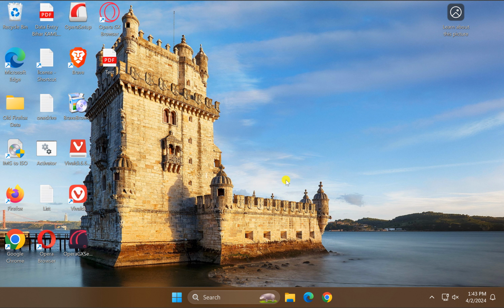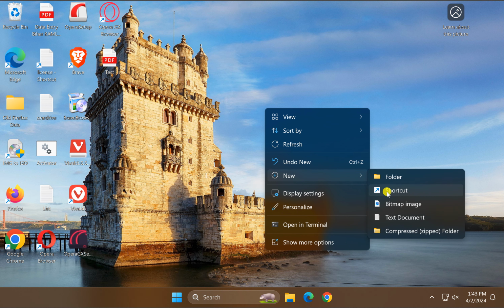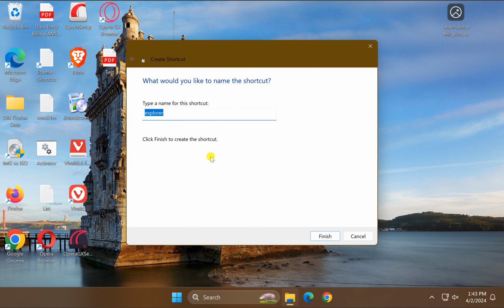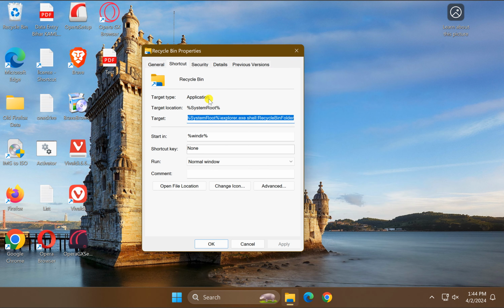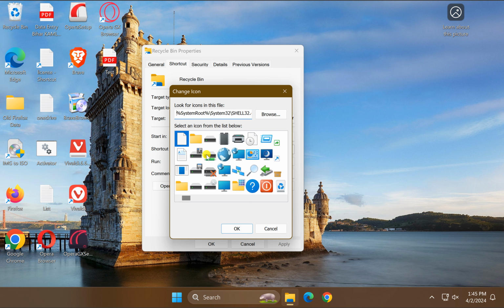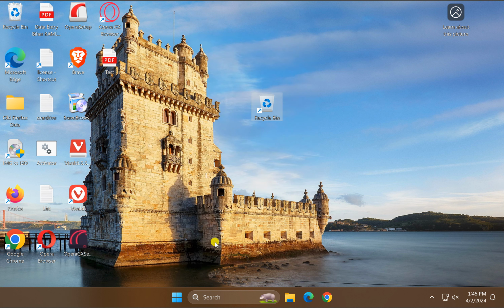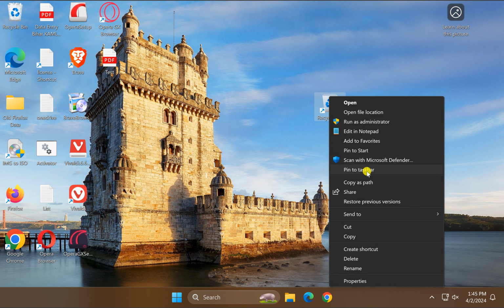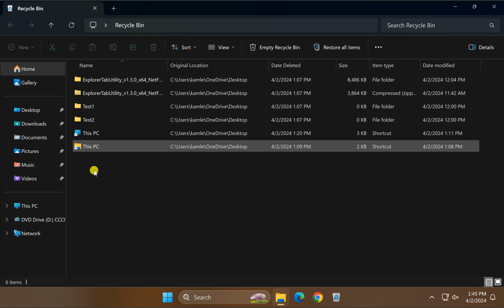How to Pin Recycle Bin to Windows 11 Taskbar | GearUpWindows Tutorial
Title: "Windows 11 Tips: Pinning Recycle Bin to Taskbar"

Description:
Welcome to GearUpWindows, your go-to channel for all things Windows 11! In this tutorial, we'll walk you through a quick and easy method to pin the Recycle Bin to your Windows 11 taskbar, ensuring easy access to manage your deleted files.

Pinning the Recycle Bin to your taskbar can save you time and streamline your workflow, allowing you to quickly restore deleted items or empty the bin with just a click. Whether you're a Windows 11 novice or a seasoned user, this tutorial is designed to make your computing experience smoother and more efficient.

Join us as we guide you step-by-step through the process, covering everything from accessing the Recycle Bin settings to pinning it to your taskbar for convenient access. Say goodbye to rummaging through your desktop or Start menu to find the Recycle Bin – with our simple technique, it's just a click away!

Paths:-

%SystemRoot%\explorer.exe shell:RecycleBinFolder

%SystemRoot%\System32\SHELL32.dll